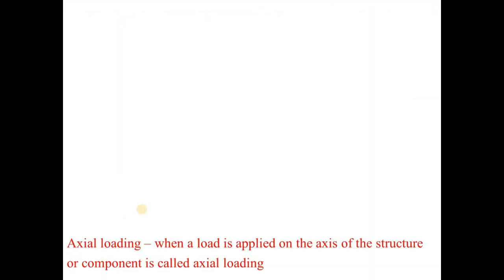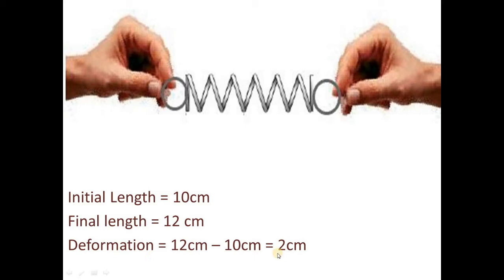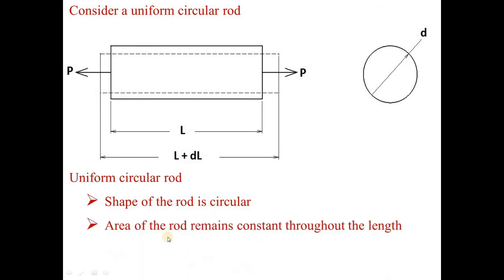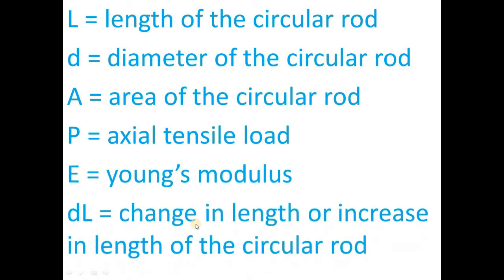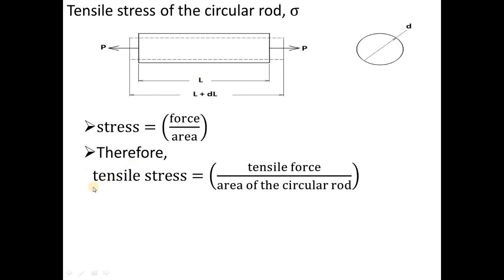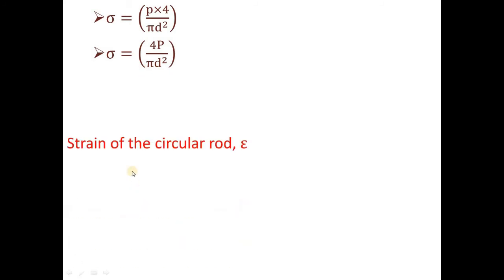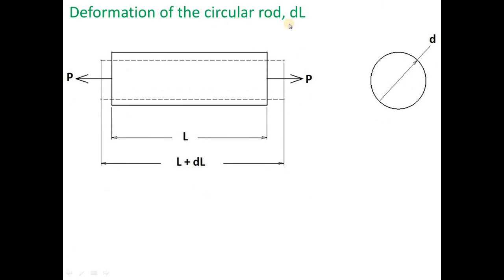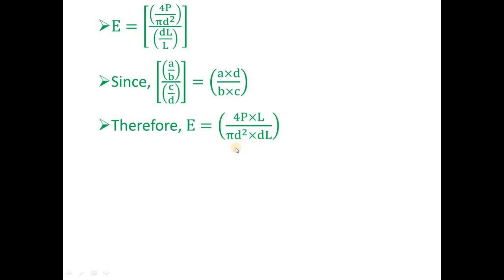Axial deformation - Simple stresses and strains - strength of materials :)